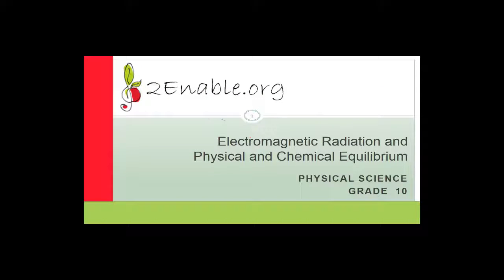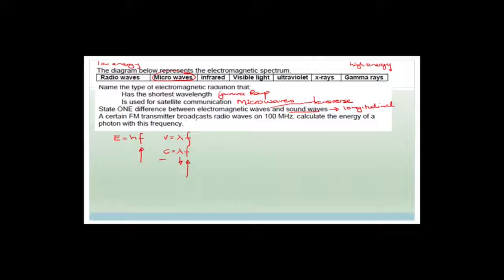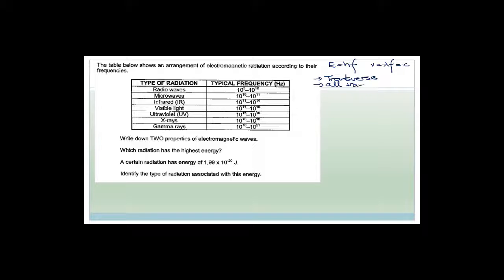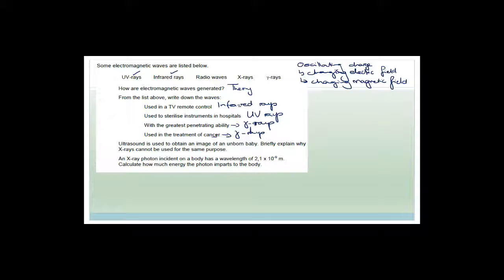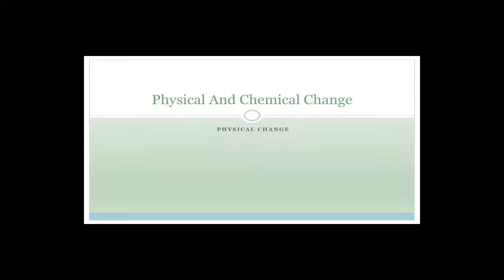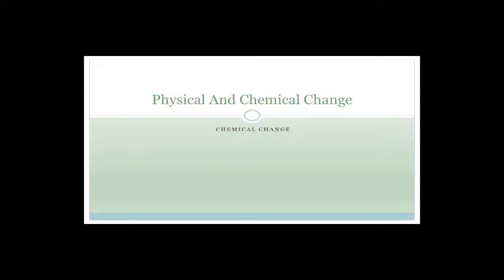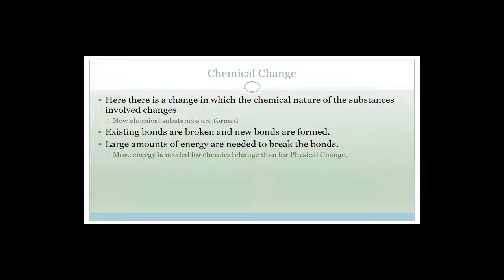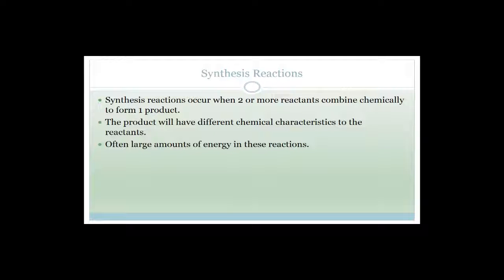Electromagnetic Radiation and Physical and Chemical Change Week 9 and 14 Revision